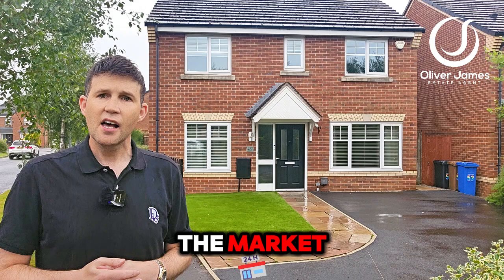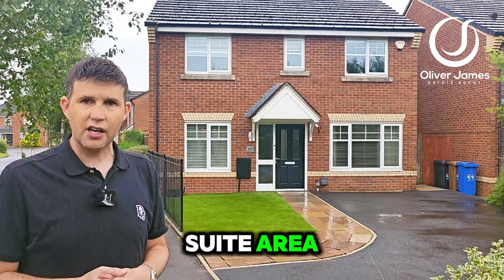Roseway Avenue, Cadishead - Five Bedroom Detached, Two En Suites, Show Home - £400,000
Welcome to this stunning 5-bedroom detached house that boasts stylish living in a sought-after location. This exquisite property is a former show home that exudes elegance and sophistication. Upon entering, you are greeted by a spacious open-plan lounge diner, perfect for entertaining guests or enjoying quality family time. The long kitchen area is a culinary delight, offering ample space for cooking up culinary masterpieces. The property features five generously sized bedrooms, with two en-suites for added convenience. The conservatory provides a tranquil retreat, ideal for relaxation and enjoying the garden views. With four double bedrooms + one large single, there is ample space for the whole family to unwind and recharge in comfort. The large garden is a true oasis with artificial grass and a patio seating area, perfect for al-fresco dining and outdoor gatherings.

Step outside and you will be greeted by the beautifully landscaped outside space, featuring artificial grass and a patio seating area, creating an inviting setting for outdoor enjoyment. The stone display adds a touch of elegance, enhancing the charm of the garden. This property also includes a shed, providing storage space for garden tools and equipment. Whether you are looking to bask in the sunshine, host a barbeque, or simply relax in the serenity of nature, this outdoor space offers endless possibilities for outdoor living. Don't miss your chance to own this exceptional property with a beautiful garden oasis, perfect for creating lasting memories with family and friends. An opportunity like this does not come often, so schedule a viewing today and make this dream home your reality
£400,000
Oliver James
4 Liverpool Road, Cadishead Manchester M44 5AF